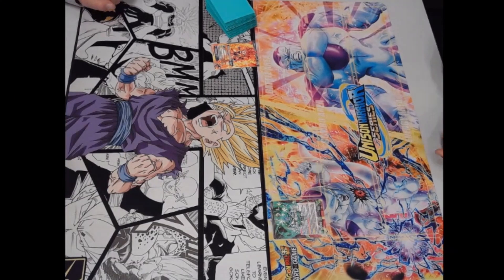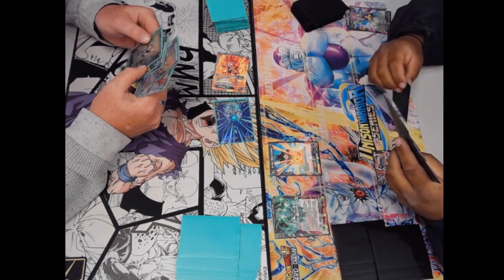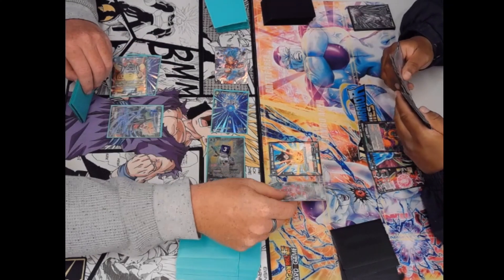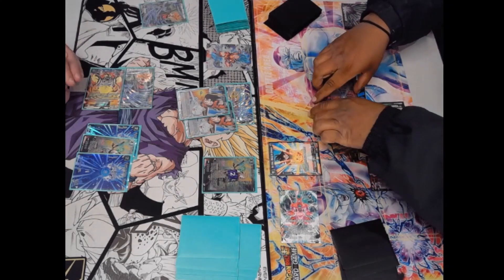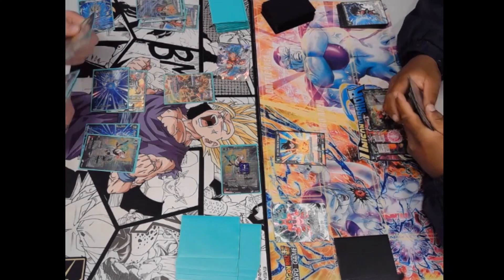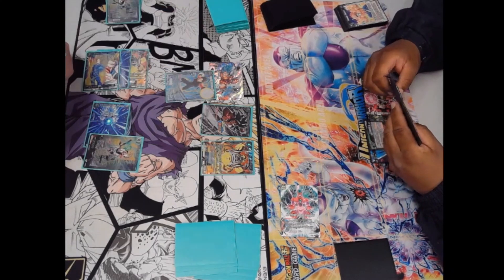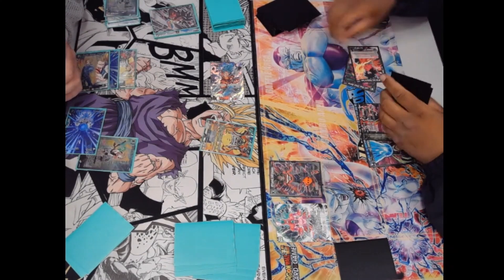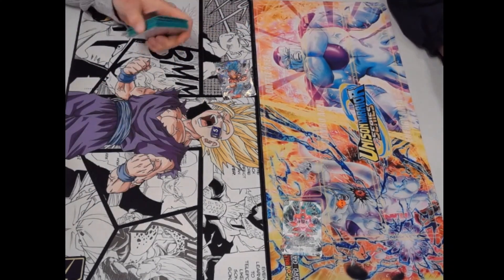Soul Striker Vs. Hatchhyack - Bo1 (20/10/2021)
Check out Trent Derrider (Soul Striker) taking on Byron Ingle (Hatchhyack). Let us know what you think of the gameplay in the comments below.